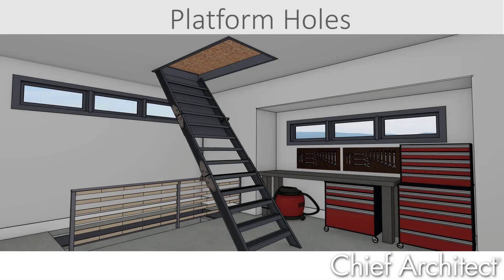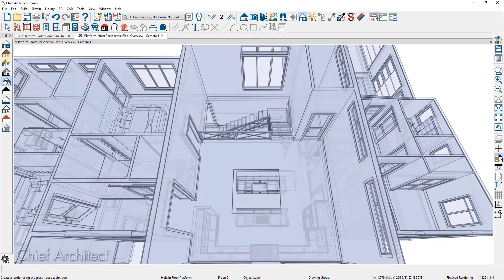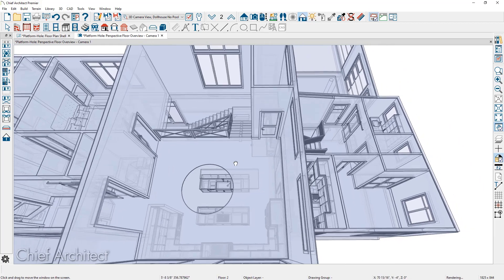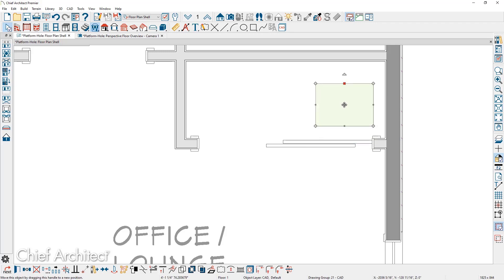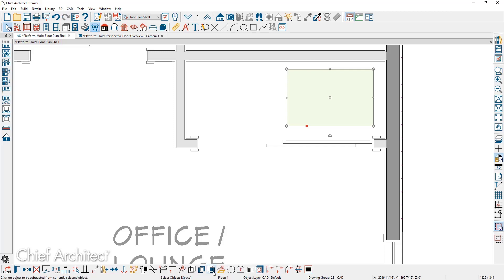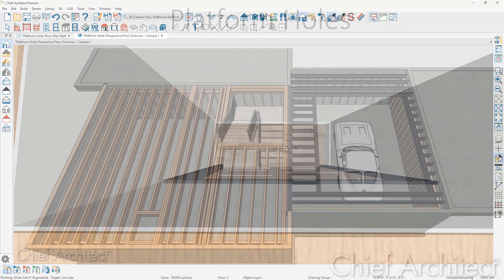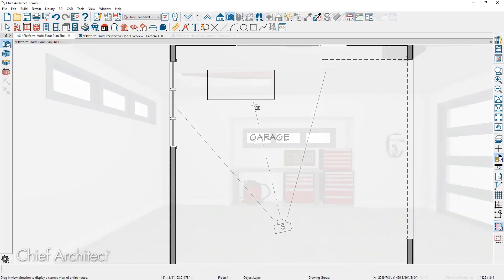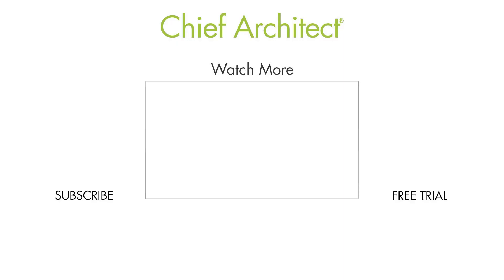Cutting a Hole in a Floor Platform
Platform holes can be cut in ceilings using the hole in platform tool. You can also accomplish the same task by adjusting the room type.